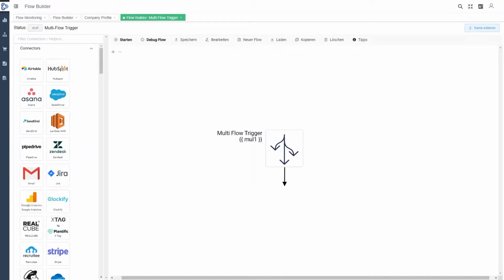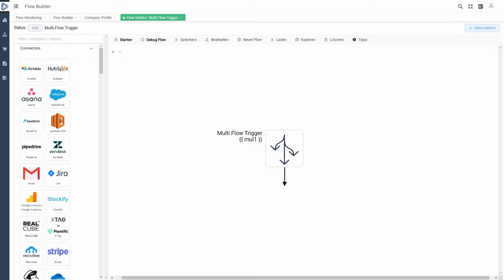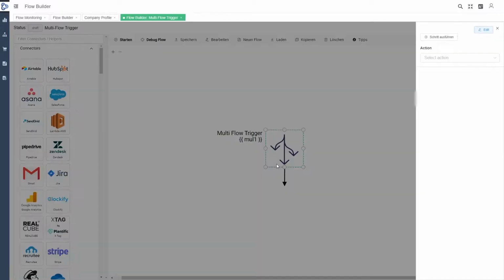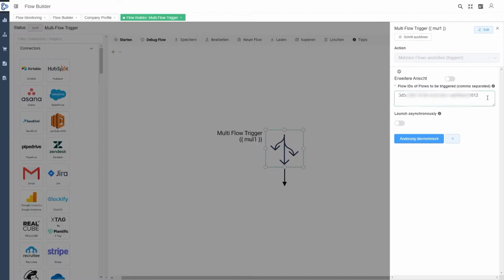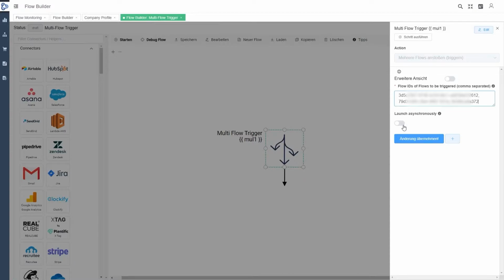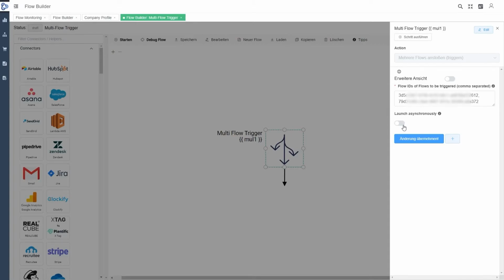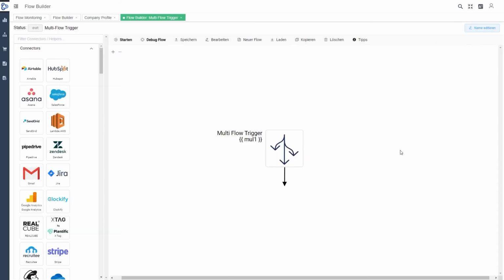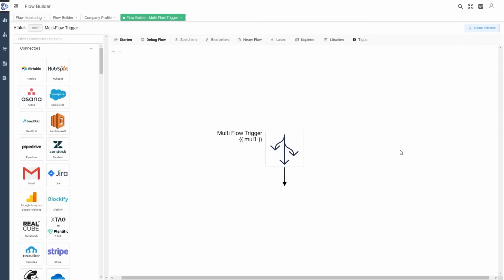Helper 101: Multi Flow Trigger | Locoia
Learn how to use the multi flow trigger to trigger one or more flows from within an other flow.